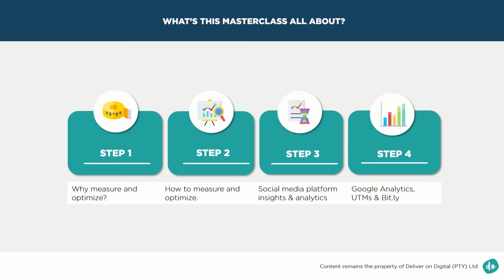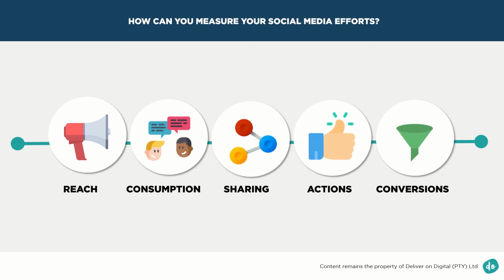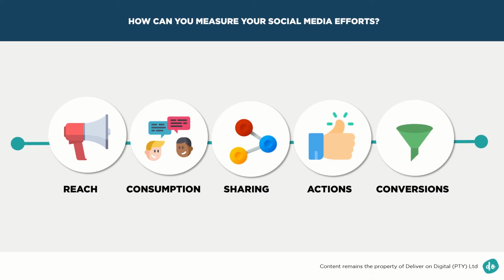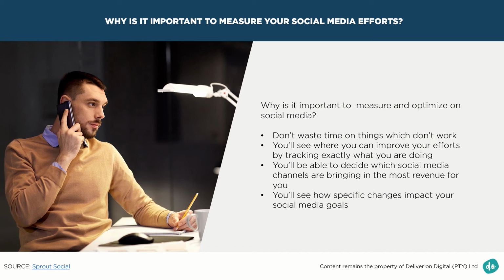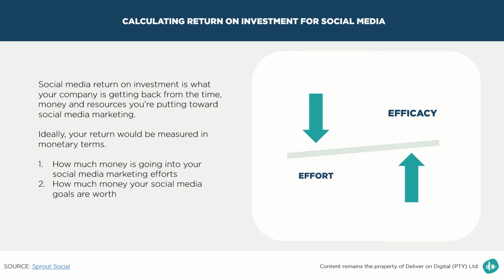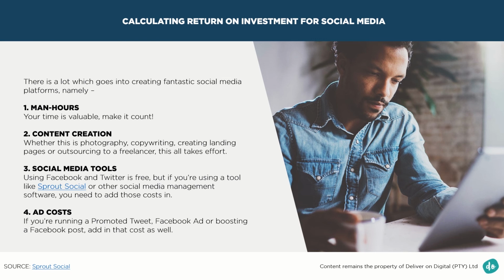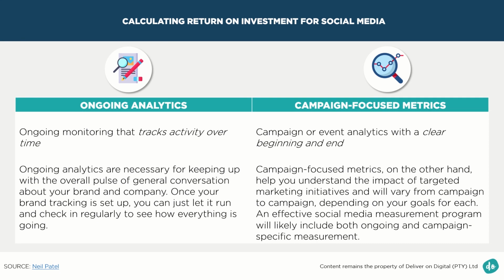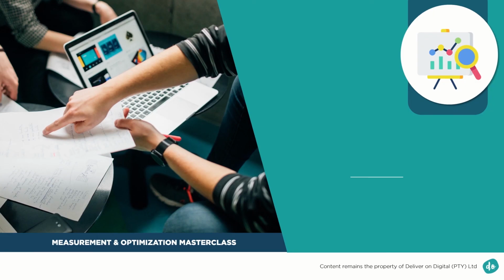Why KPI's Are So Important | Social Media Marketing Tutorial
Welcome to our free social marketing course! This is the first free social media marketing course in South Africa, designed to help anyone do digital better. You're on Module 7 of 8.

Module 1 - Introduction to Social Media Marketing
Module 2 - Facebook Masterclass - Introduction to Facebook
Module 3 - Instagram Masterclass - Rock your Instagram
Module 4 - Twitter Masterclass - Taking Flight on Twitter
Module 5 - LinkedIn Masterclass - I Mean Business on LinkedIn
Module 6 - Social Media Strategy Masterclass - How to craft a social media strategy
Module 7 - Measurement & Optimization Masterclass - Social Media Analytics
Module 8 - Exam

Any questions? Please pop them in the comments section so that I can try to answer you!

Big hug and so much love,
Meg